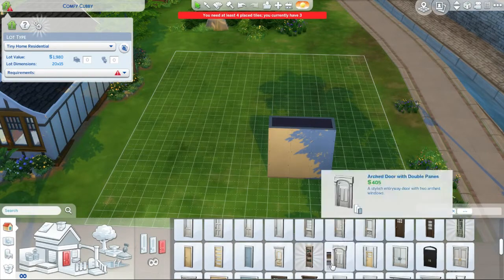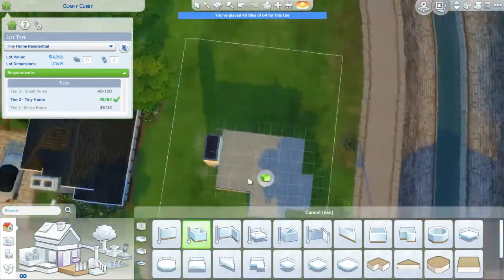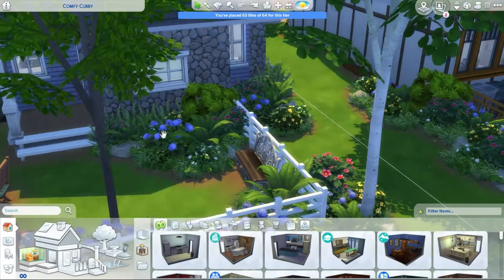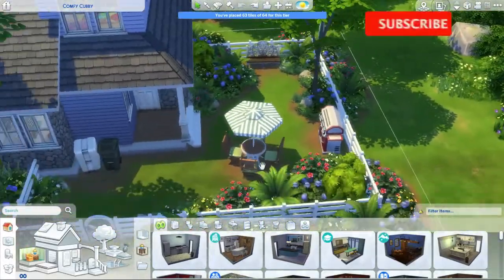sims 4 // BASE GAME and PARENTHOOD family home //speed build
Hey guys!! Thankyou soo much for watching my channel xoxo
Oh!! and don´t forget to leave a COMMENT too!! I love hearing from you guys! xoxo
This build is base game and parenthood only, if you want to download this build, my gallery ID is SimLissy1